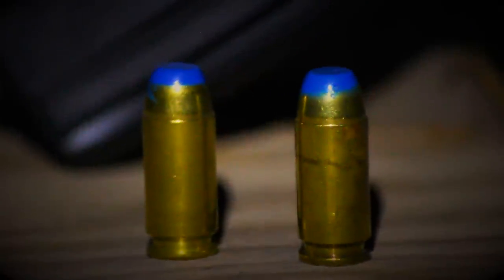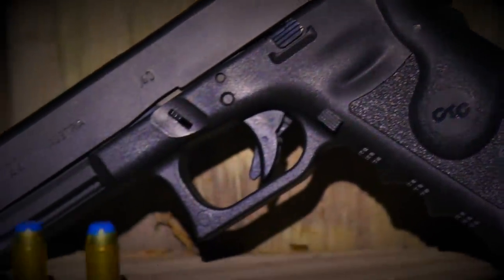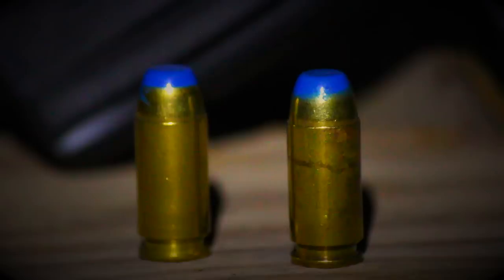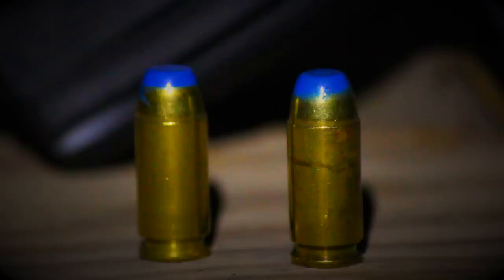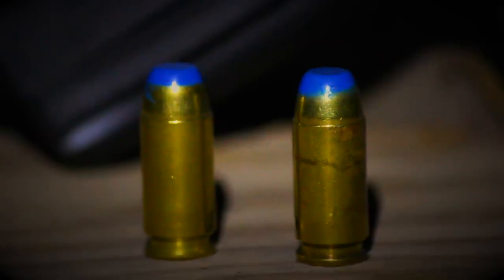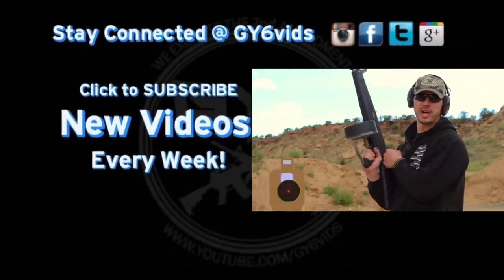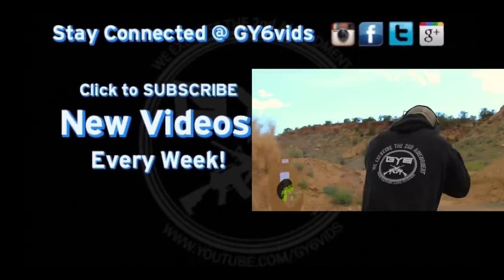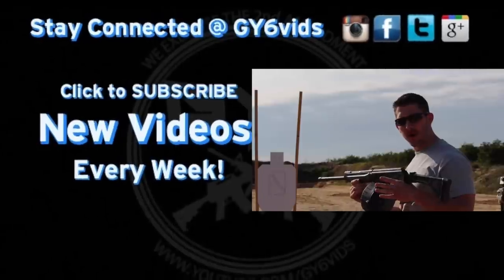Glock INCENDIARY ROUNDS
GY6vids is Fan Supported, help future video by becoming a Patron @